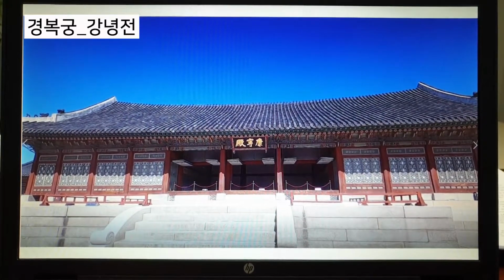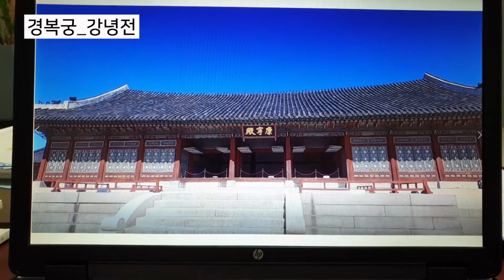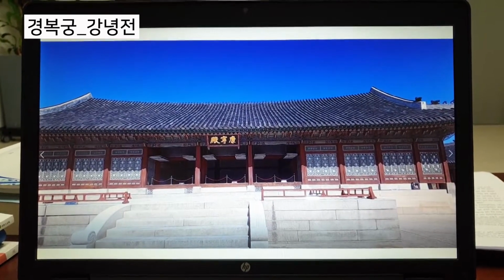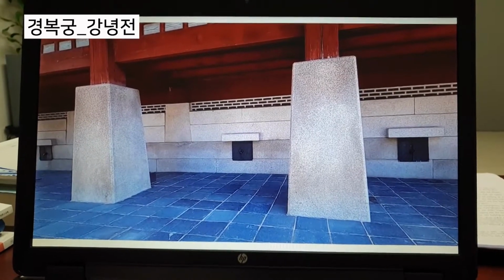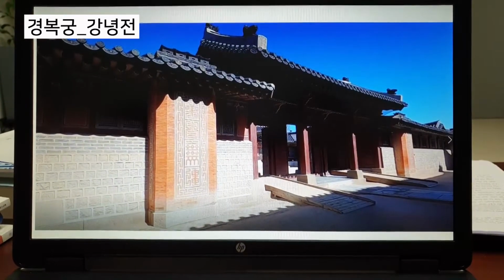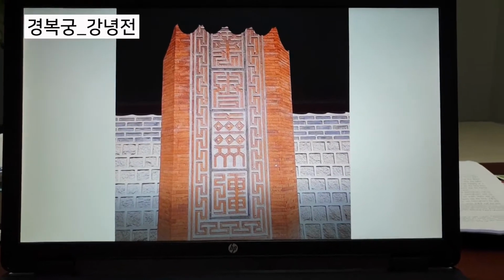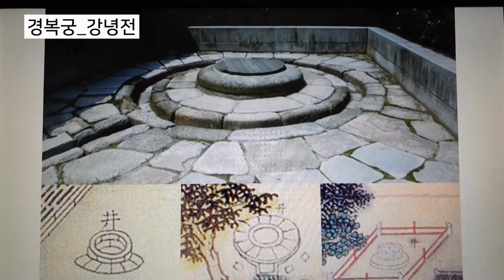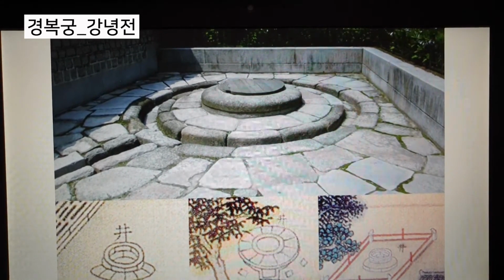문화유산 영상해설 [경복궁 강녕전]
USCO 청소년 문화유산해설사는
매주 주말 경복궁과 덕수궁에서 관람객을 대상으로 문화유산 자원봉사해설을 진행합니다.

현재는 코로나-19 상황으로 인해 현장에서의 해설활동이 어려워진 관계로
온라인을 통하여 대중들에게 우리문화유산에 대한 해설을 함으로써
문화유산의 가치와 의의를 널리 알리는 활동을 하고있습니다.